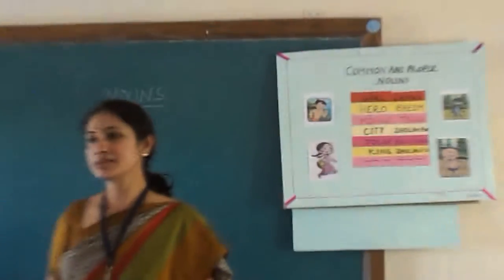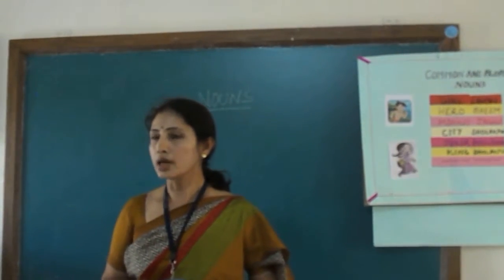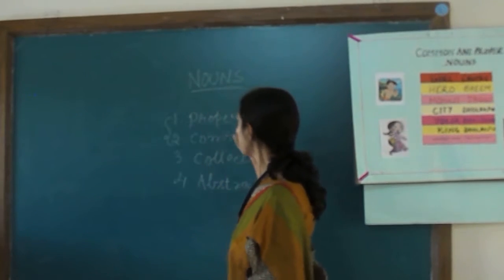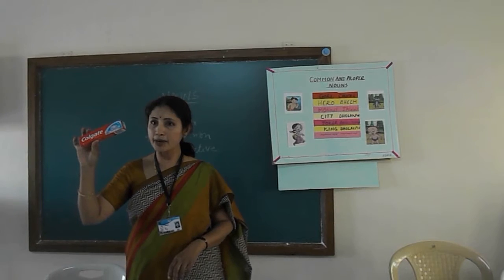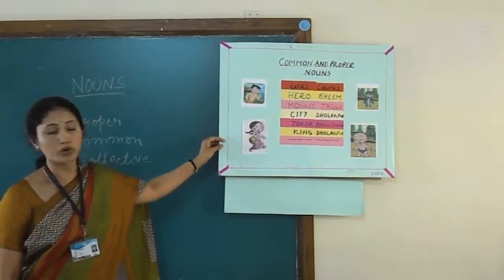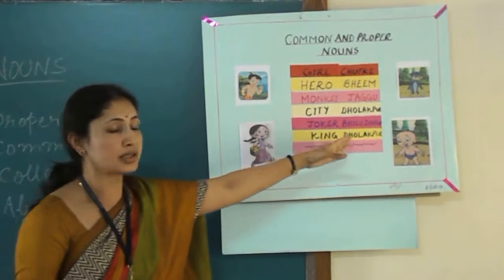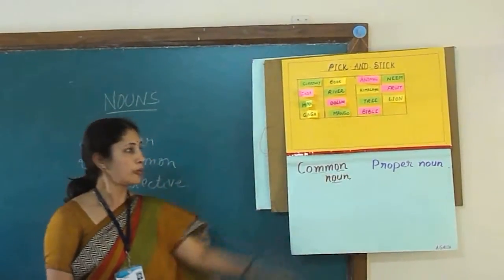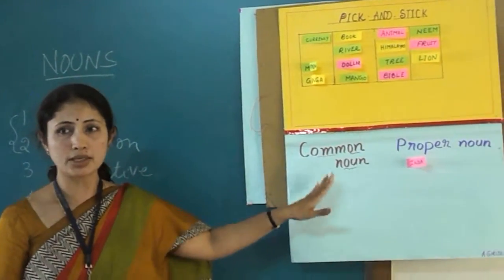Amrita school of Education